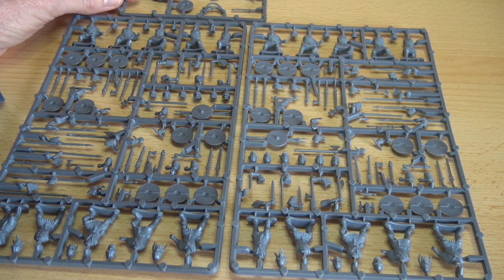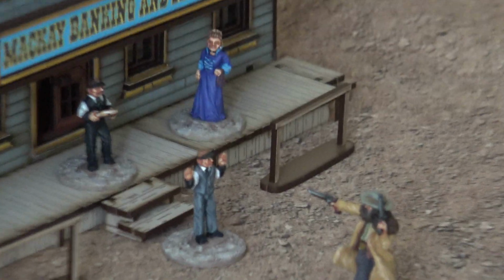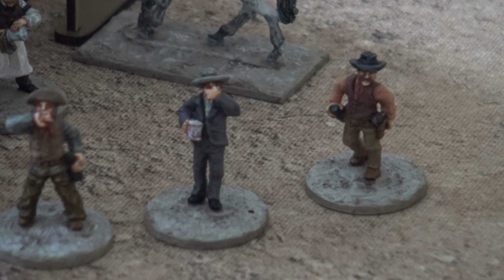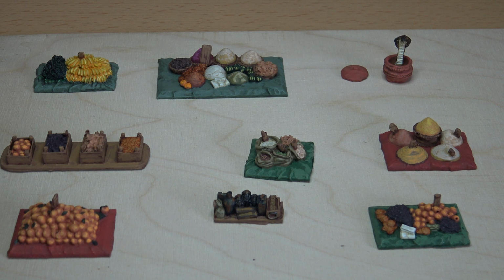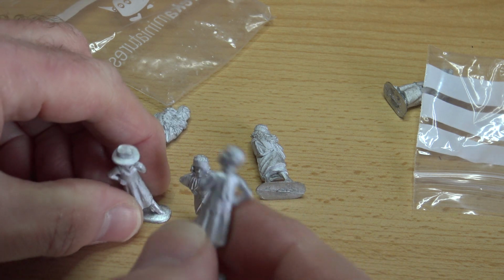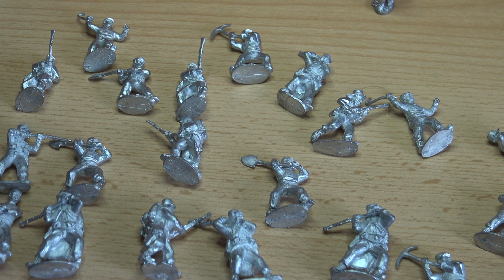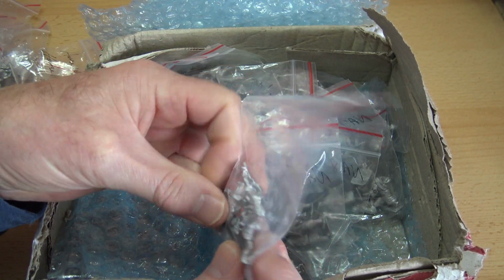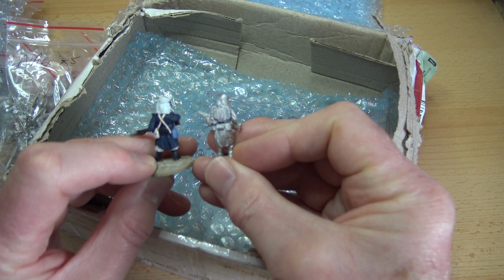General Update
Painting progress and recent purchases plus a bit of chat.
Links to the two channels I mention